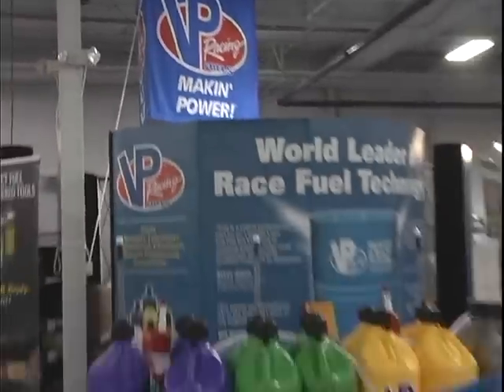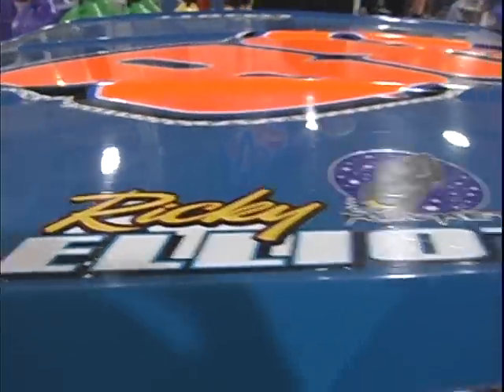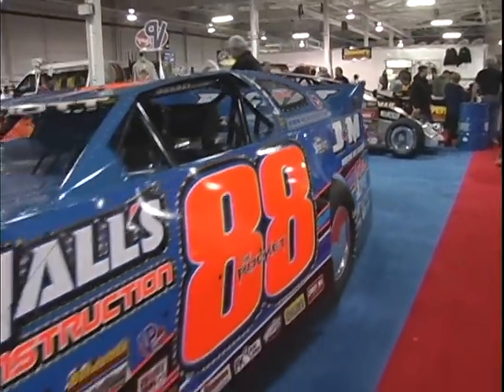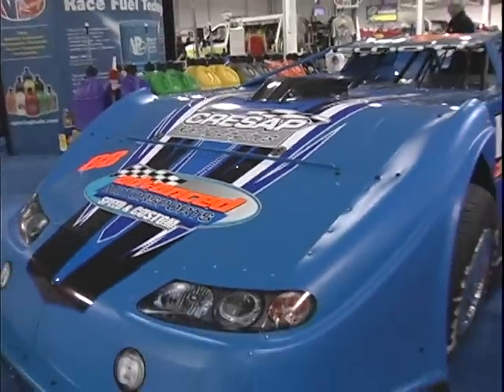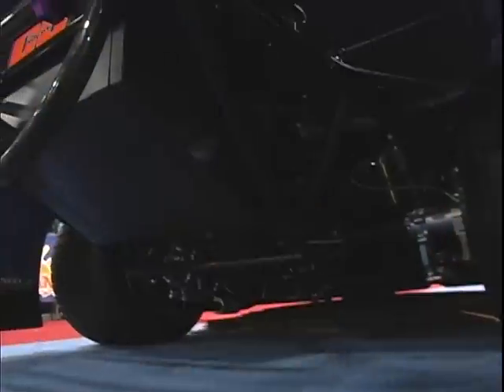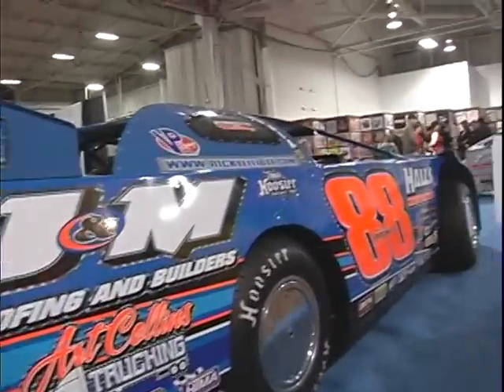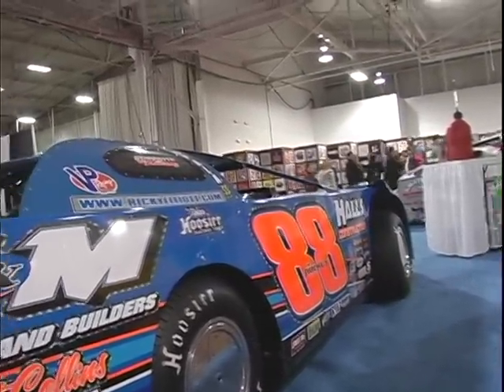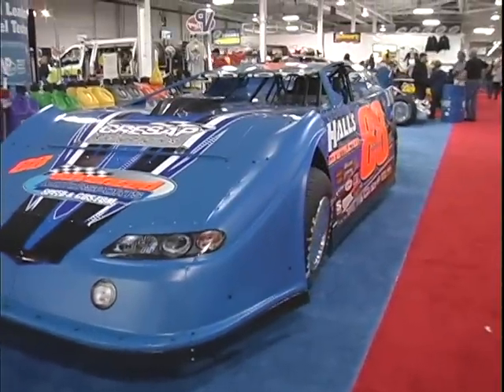VP Racing Fuels Ricky Elliott's Car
at the Greater Philadelphia EXPO Center 1/22/11